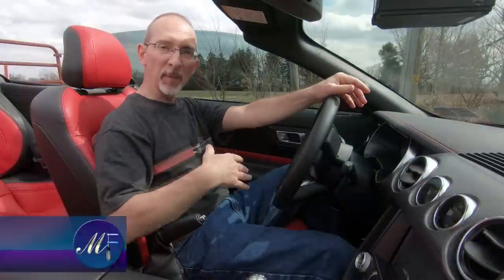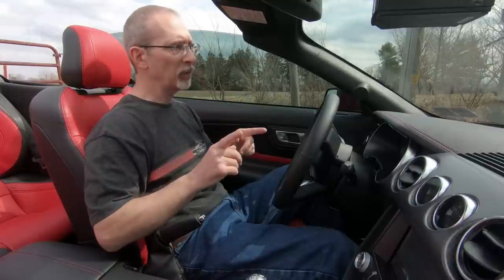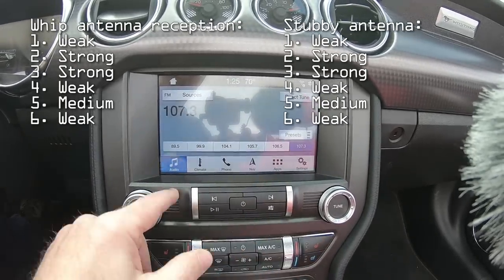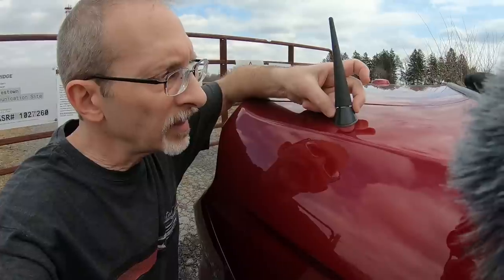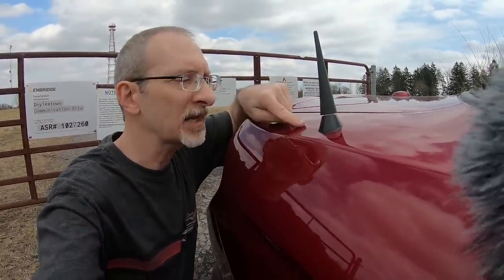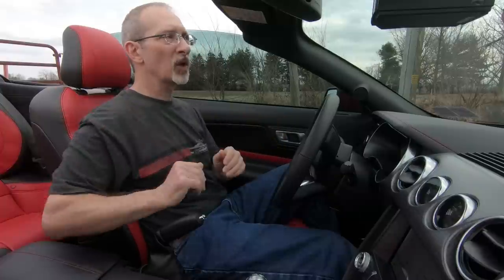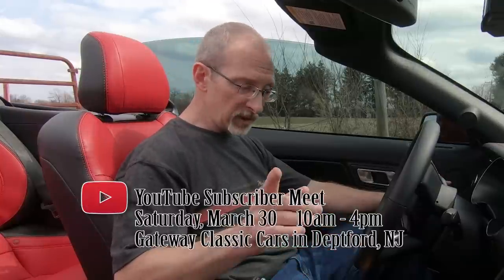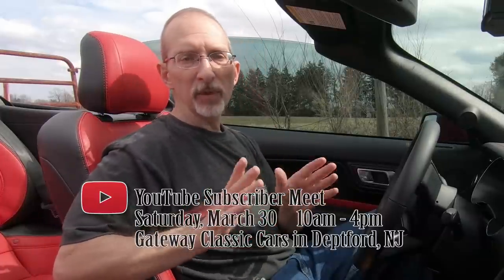TINT REVEAL + Mod Fail: Antenna Replacement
2019 Mustang GT Convertible gets XPEL Prime XR window tint. 35%... Did we go dark enough?

Aftermarket wings and spoilers - why don't manufacturers say they fit Mustang Convertibles?

Because when you put the trunk lid up it may hit the antenna and damage the spoiler's finish. In this video we attempt to install a 'stubby' antenna that hopefully will make clearance for adding a spoiler down the road.

But do stubby antennas have good reception? Watch the video to find out!

Plus WARNING for 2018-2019 Mustang Convertible owners… this Amazon stubby replacement antenna DID NOT FIT my S550 2019 GT Convertible: “AntennaX OEM Style (5-inch) Antenna for Ford Mustang”.

Event announcement: YouTube Subscriber Meet: Saturday, March 30 10am-4pm at Gateway Classic Cars, 1228 Forest parkway, Deptford, NJ. Planning on attending with the FYXDT Mustang so please say ‘Hi!’

XPEL Window Tint & XPEL Ultimate Paint Protection by Thompson Detail Center, Doylestown, PA.

I love hearing from you. While you’re at it, please feel free to browse my past videos.

Music credit for this video:
Ethan Meixsell "Driven to Madness" from the YouTube free music collection.
Dan Lebowitz "Ready and Steady" from the YouTube free music collection.